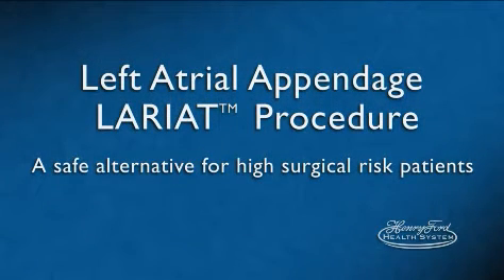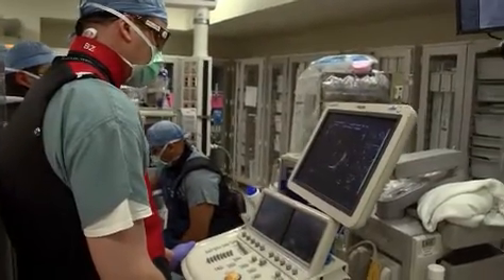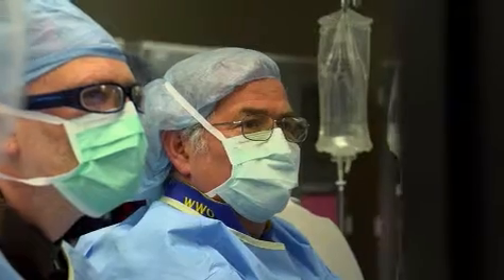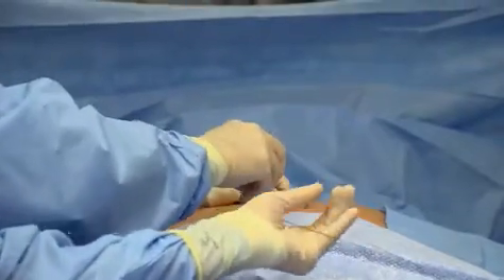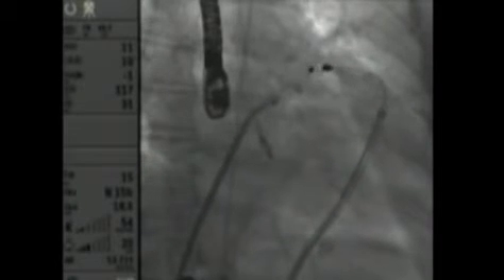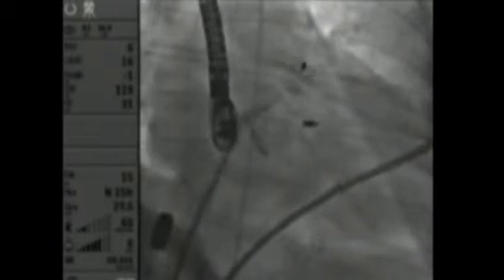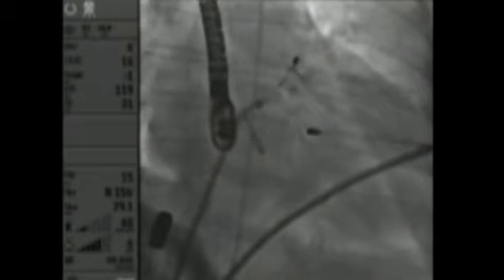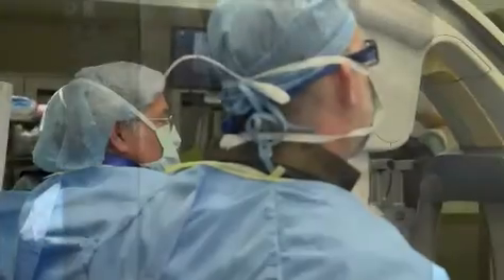Reduce Risk for Stroke in Atrial Fibrillation Patients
The LARIAT procedure may reduce the risk of stroke in Atrial Fibrillation (AFib) patients who are unable to tolerate anticoagulants.